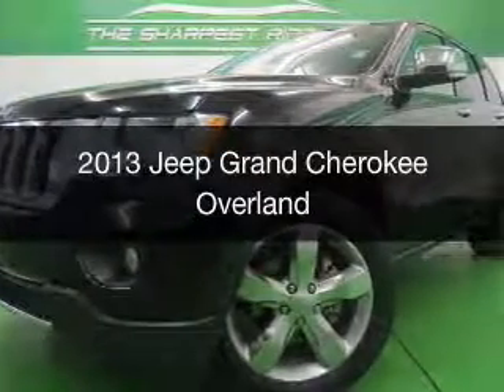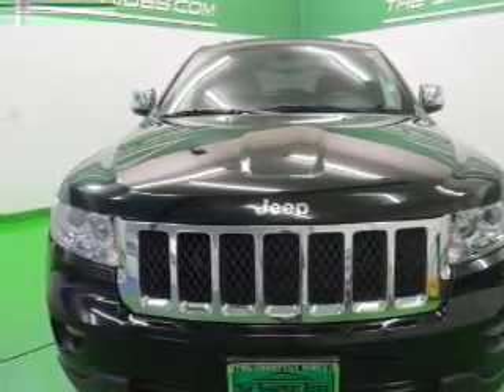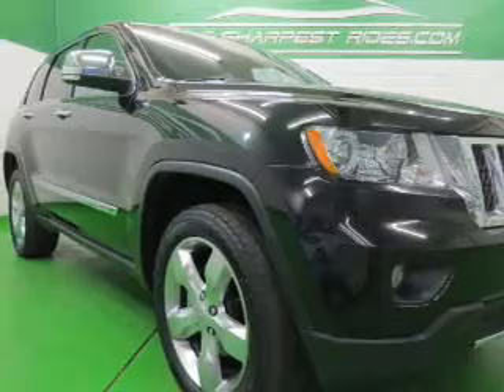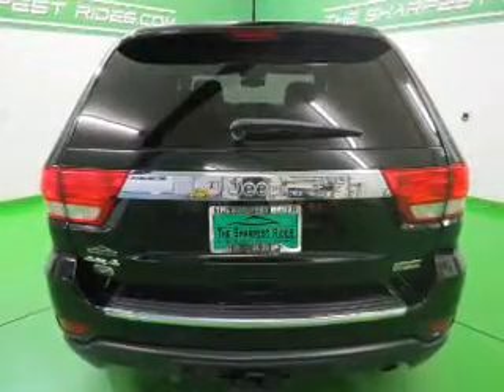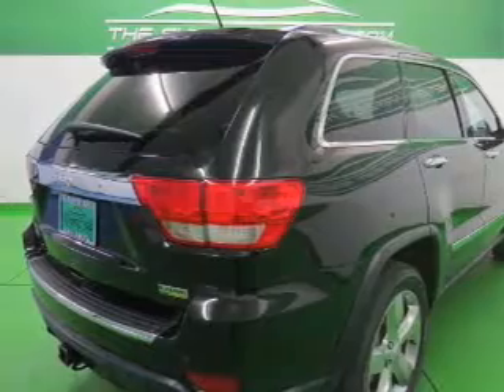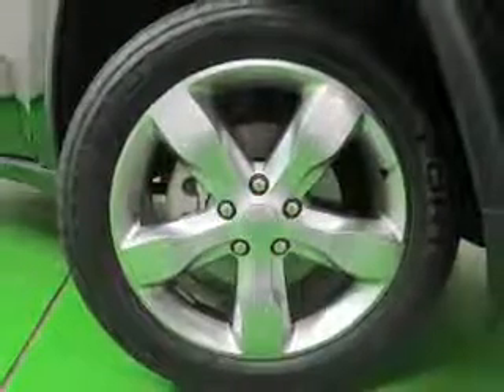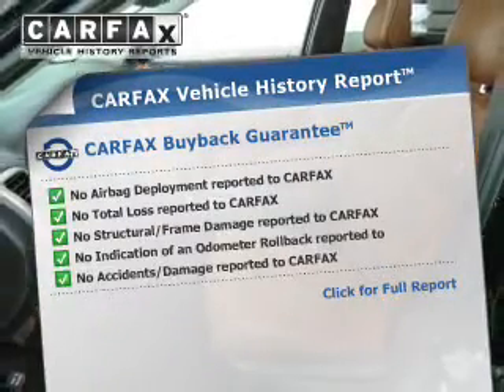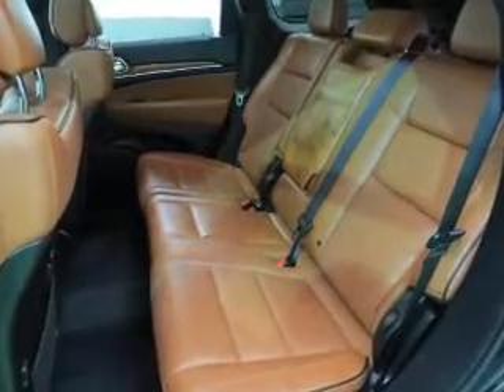2013 Jeep Grand Cherokee - Englewood CO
Year: 2013
Make: Jeep
Model: Grand Cherokee
Trim: Overland
Engine: 3.6 liter 6 cylinder 24 valve MPFI DOHC
Transmission: Automatic
Color: Black
Mileage: 50348
Address:
2245 S Raritan